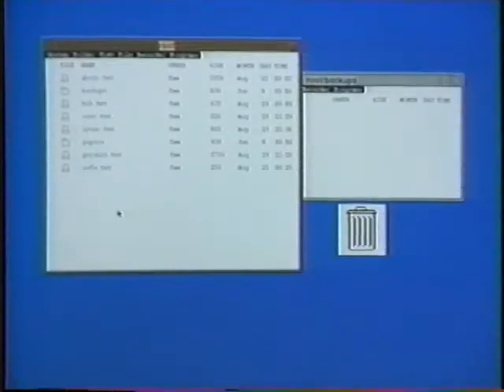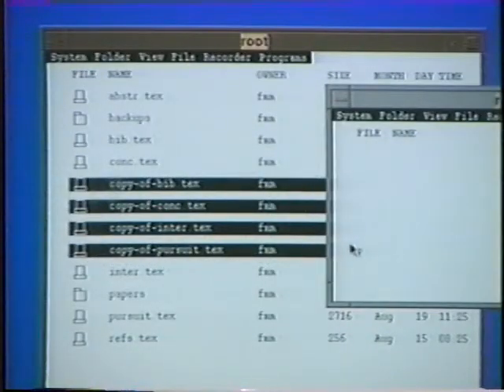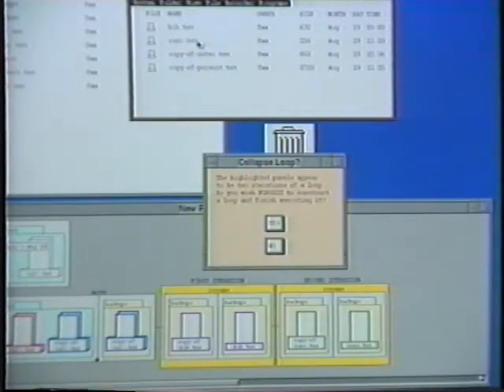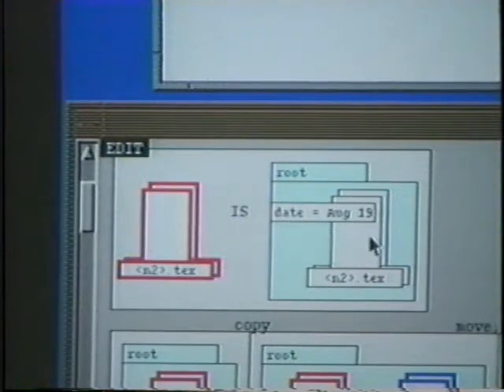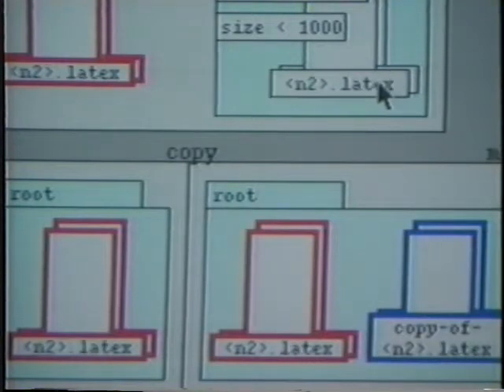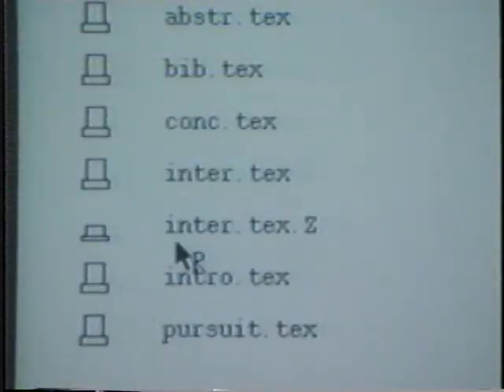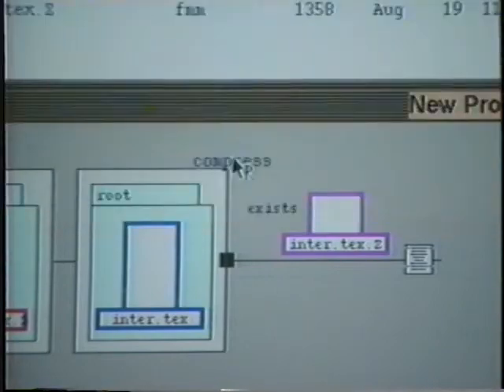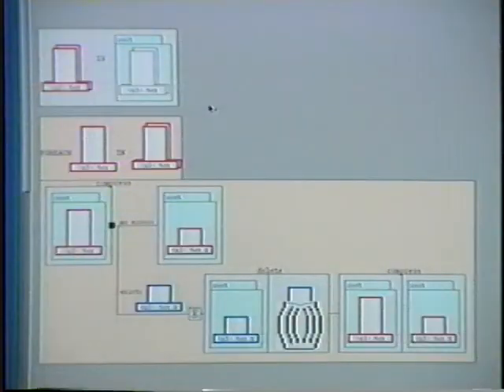PURSUIT: Graphically Representing Programs in a Demonstrational Visual Shell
Francesmary Modugno, Brad A. Myers

Session: Programming and Collaboration

Published as Issue 97 of ACM SIGGRAPH Video Review.
Video Chairs: Glorianna Davenport (MIT Media Lab), Michelle Fineblum (Coopers & Lybrand)
Location: Boston, MA, USA